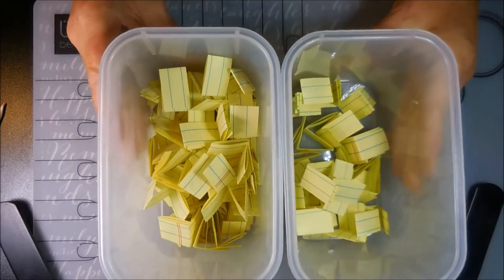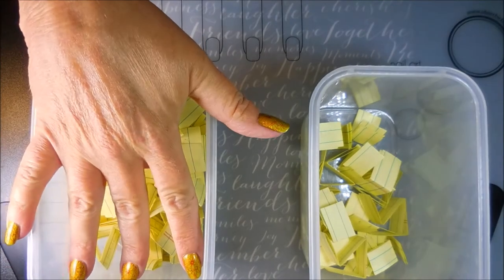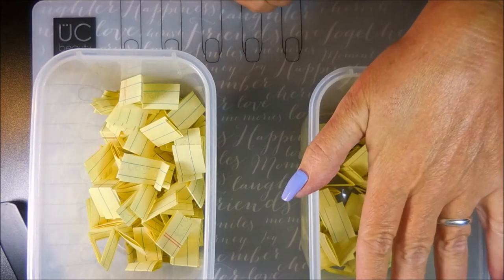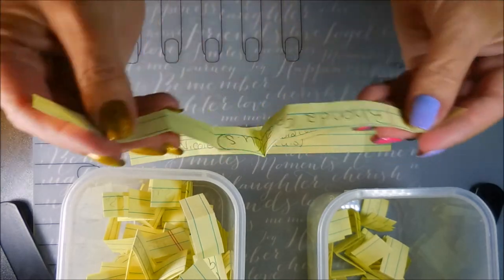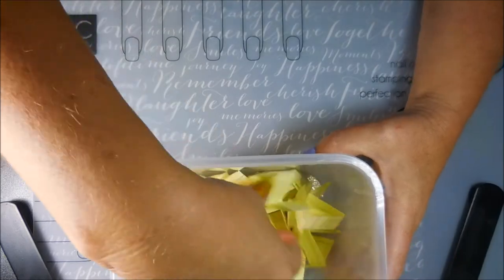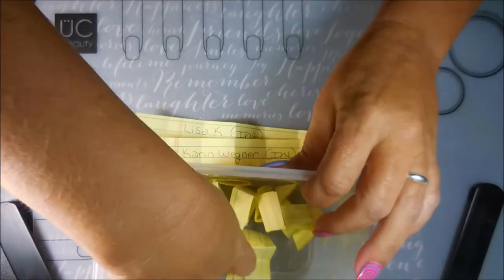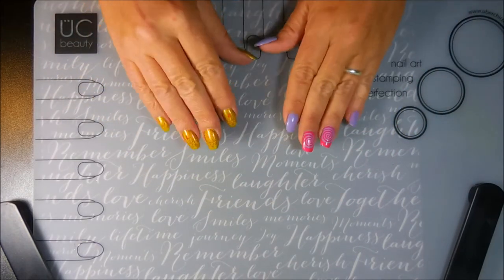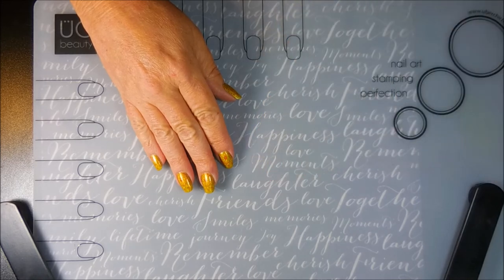She Modern Giveaway Winner Announced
Tina
Moon Baby Nails

Filmed with: Nikon Coolpix S6900
Tri-Pod: LimoStudio 17" Mini Tripod AGG301
Edited with: Windows Live Movie Maker